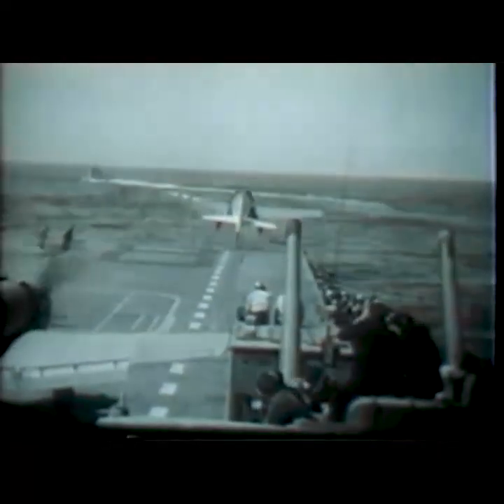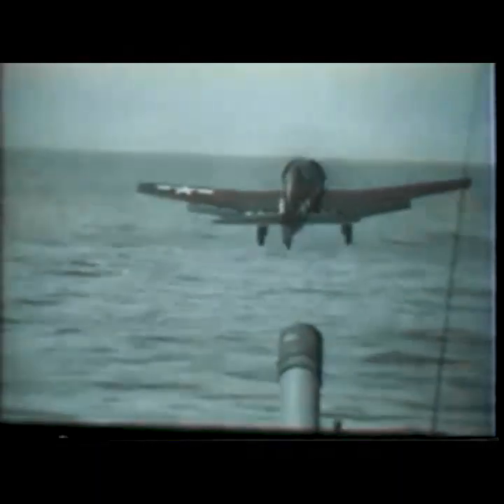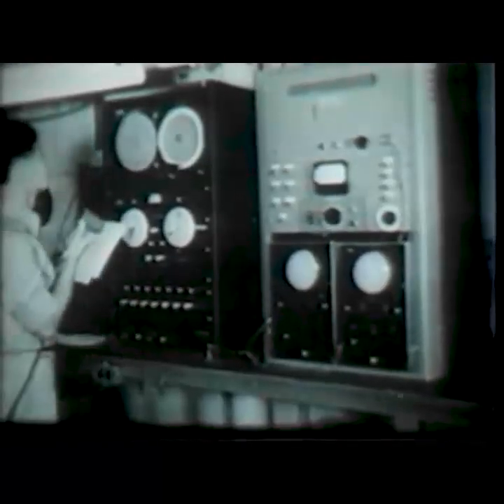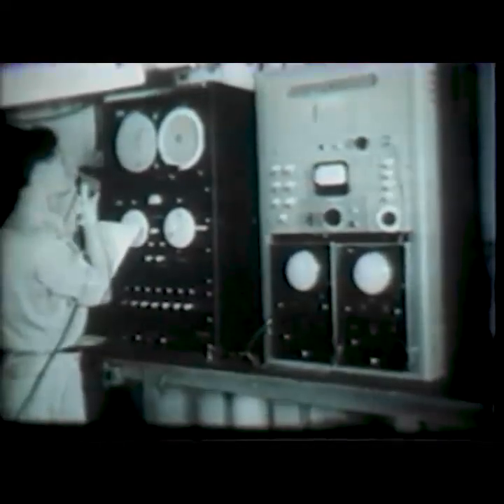Project Crossroads - Declassified Nuclear Test Footage (Full Film)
Step back into history with this fascinating declassified footage of Project Crossroads, a series of nuclear tests conducted by the United States at Bikini Atoll in 1946. This historic event was part of the early post-WWII era, where scientists sought to understand the effects of nuclear explosions on naval ships, equipment, and the surrounding environment. Project Crossroads marked one of the first nuclear tests ever conducted after the Trinity Test and the bombings of Hiroshima and Nagasaki.

This footage captures the magnitude of the explosions, the resulting shockwaves, and the dramatic aftermath. These tests were critical in shaping the U.S.'s understanding of nuclear warfare and its impact, influencing both military and scientific policies during the Cold War. The footage offers an unparalleled glimpse into the destructive power of nuclear weapons and the beginning of an era defined by atomic energy.

Vintage Horror Cinema brings you this declassified video as part of our historical collection, preserving important moments of 20th-century history.

Legal Notice:
This film is a public domain work, declassified and free to share and distribute under public domain laws.